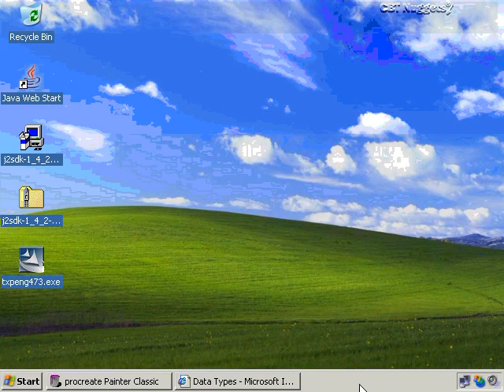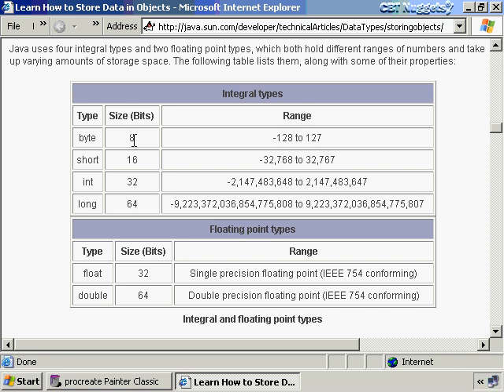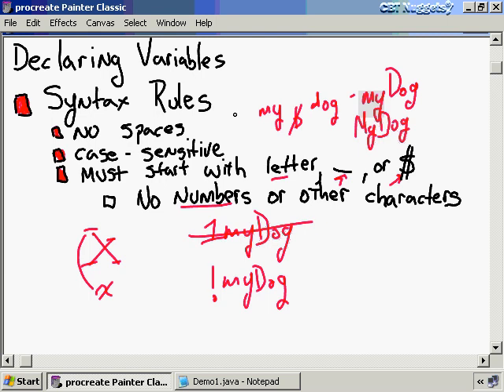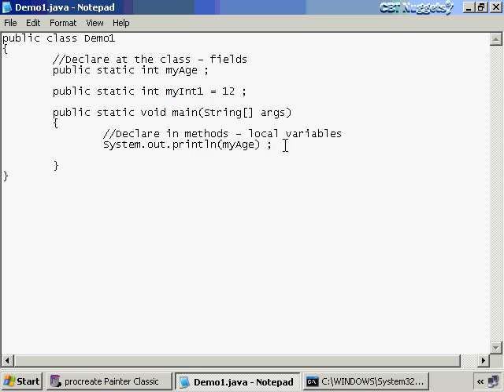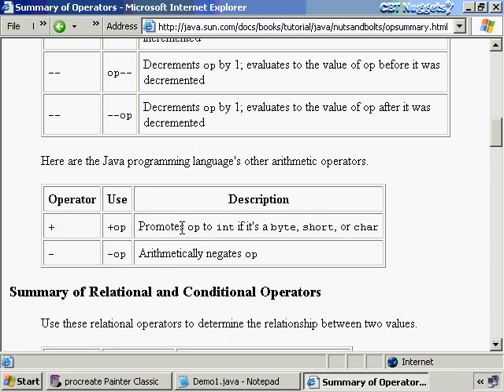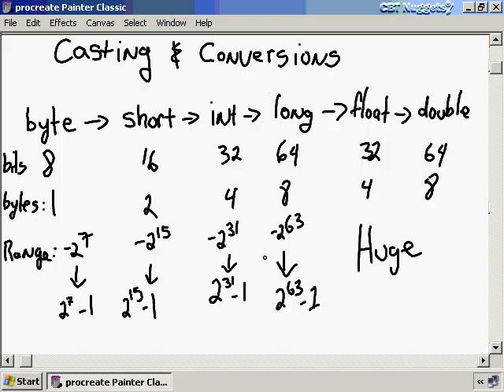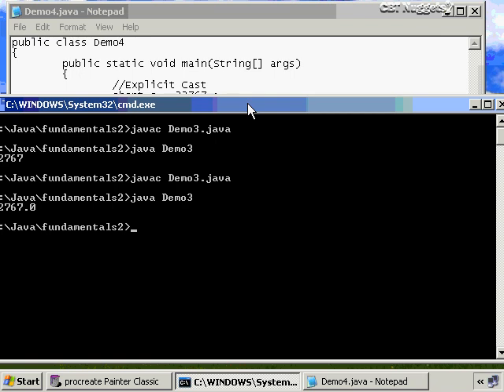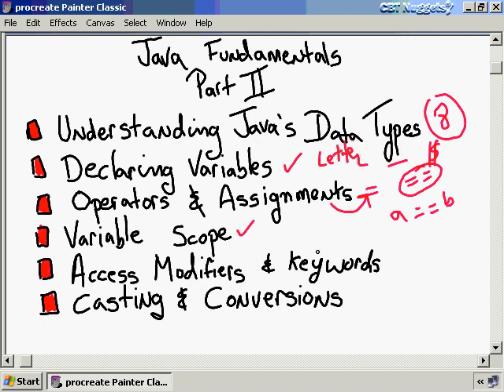Introduction of to Java (Java fundamental)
Understanding Java data types, declaring variables, operators and assignments, variable scope, access modifiers and keywords, casting and conversions.